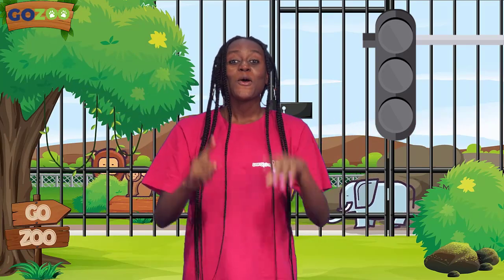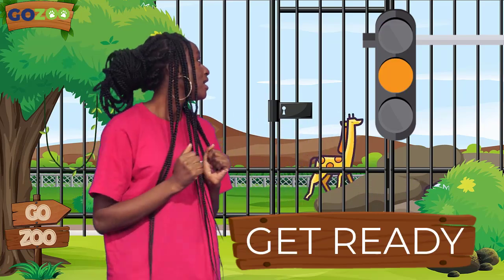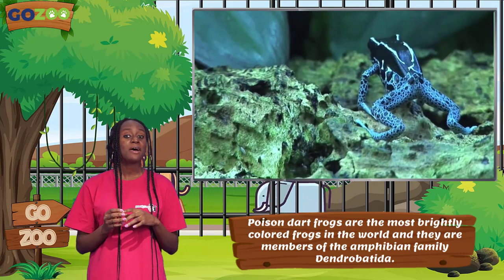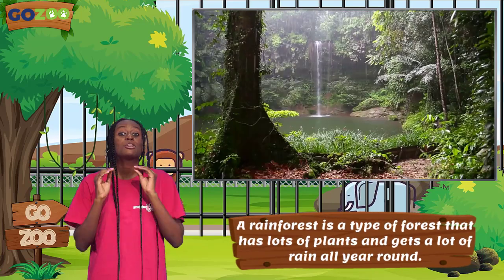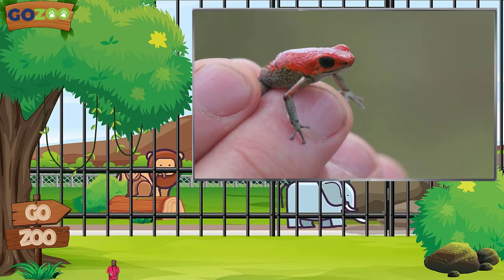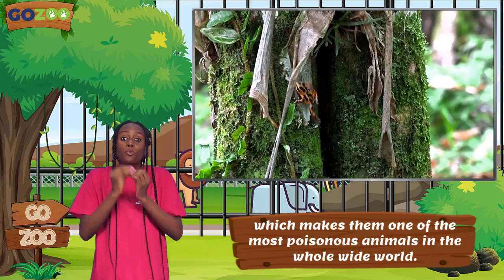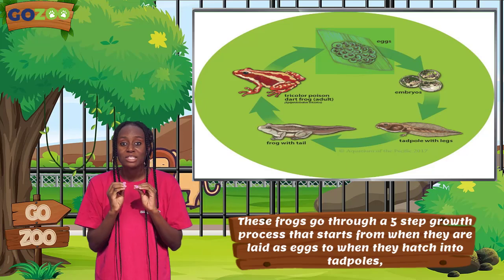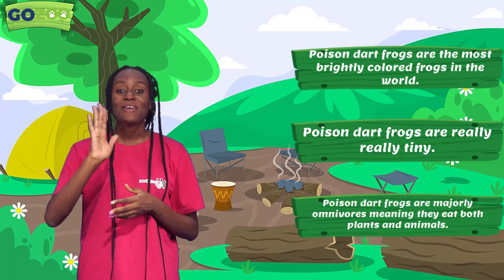Poison Dart Frog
Welcome to Learnxplore's GoZoo! 🐸 In this episode, discover the vibrant and mesmerizing Poison Dart Frog. Known for their stunning, colorful skin patterns, these tiny frogs are nature's artwork! But don't be fooled by their beauty—this vivid display is a warning to predators about their potent toxicity. Found in the lush rainforests of Central and South America, Poison Dart Frogs thrive in humid, tropical environments. Interestingly, their toxicity comes from their diet in the wild, making them one of nature's most fascinating defense specialists.

Join us as we explore the world of this incredible amphibian and uncover why it's a gem of the animal kingdom! 🌿✨